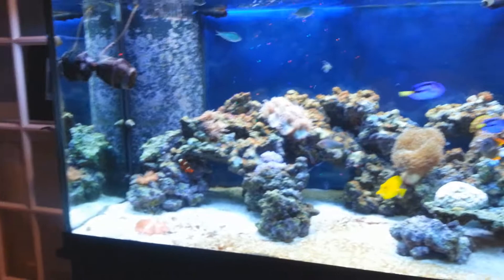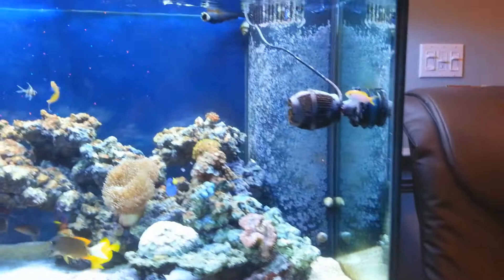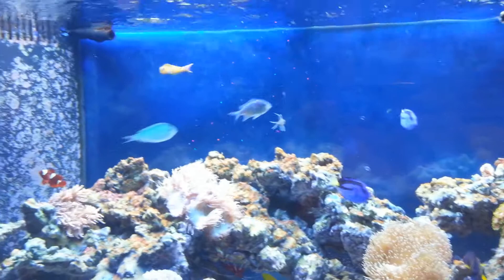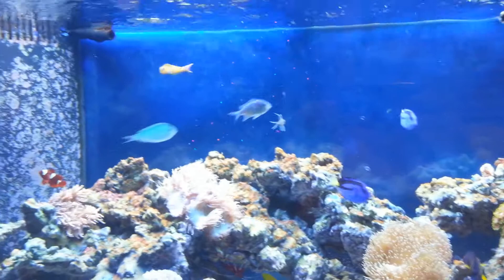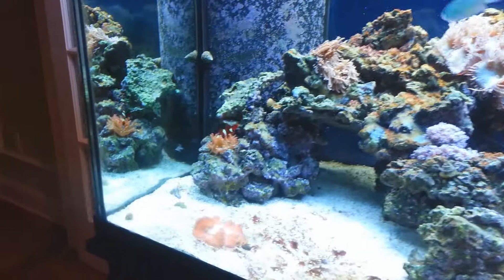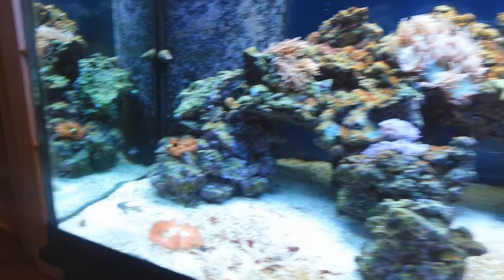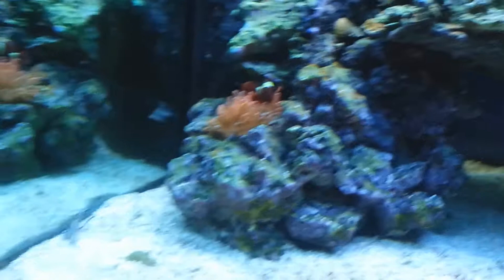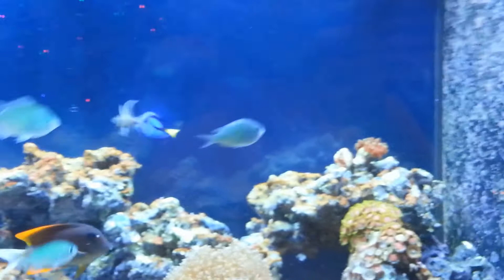Vortex's 120 Gallon Saltwater Aquarium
My pride and joy. Leave a like for dory :)